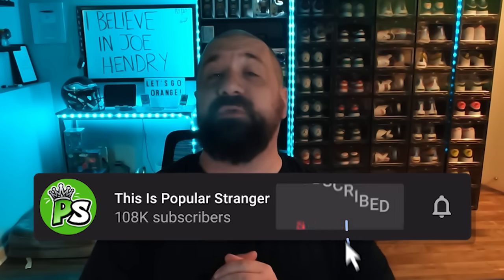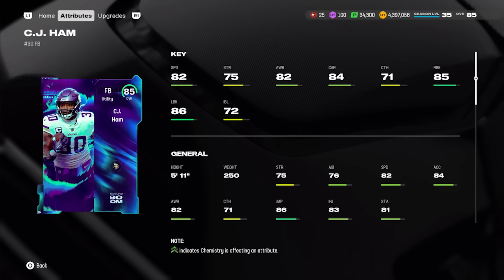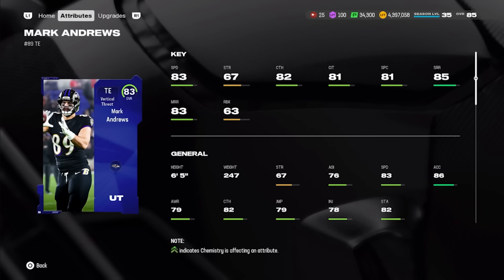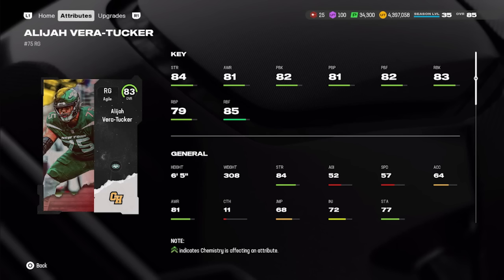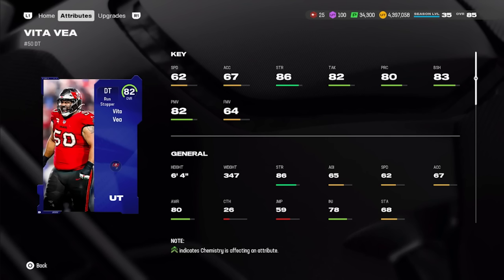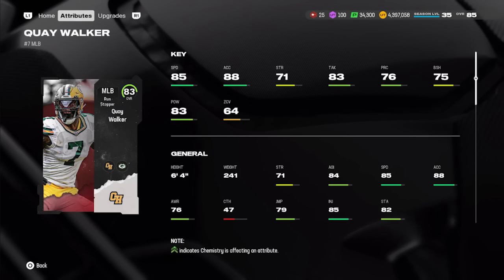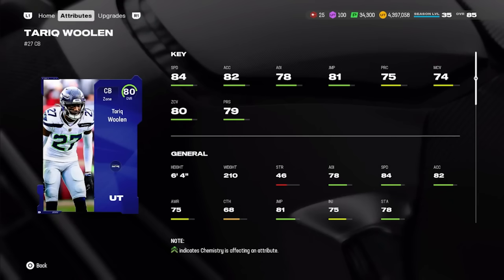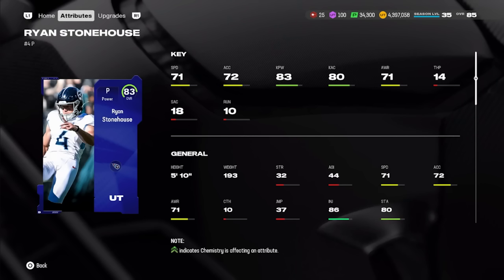One BUDGET Card At EVERY Position In MUT 25!